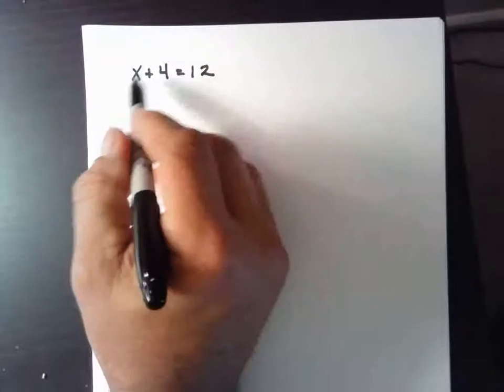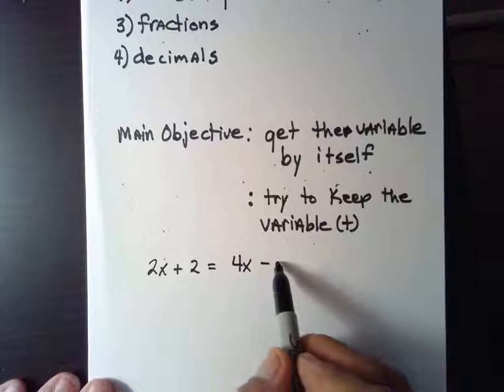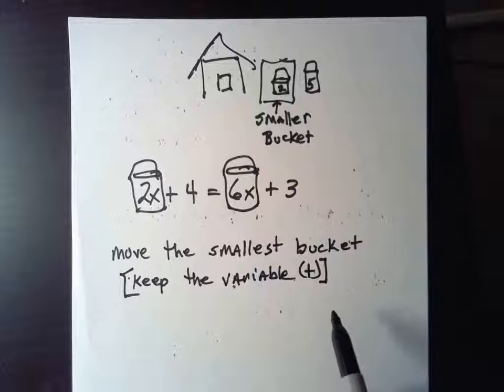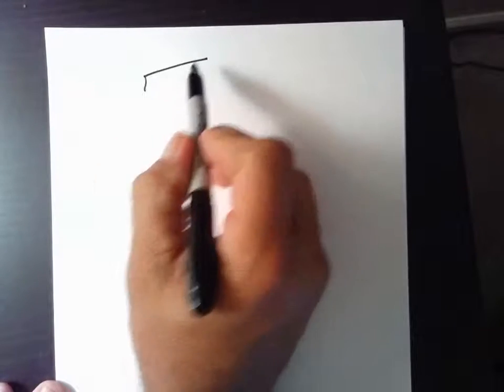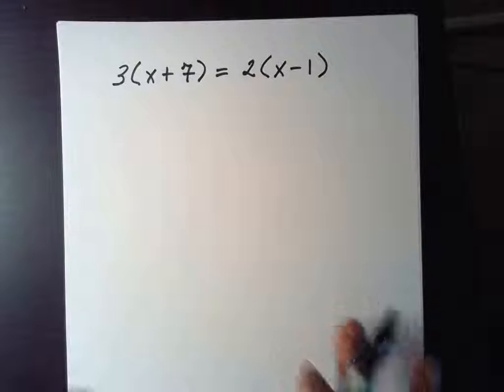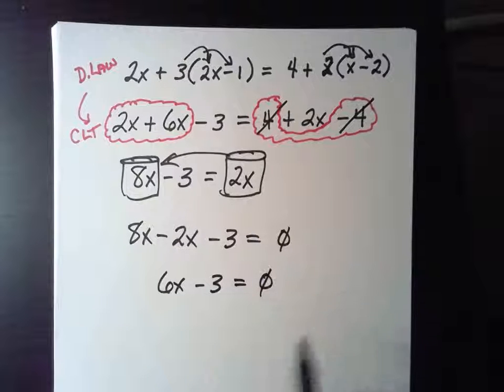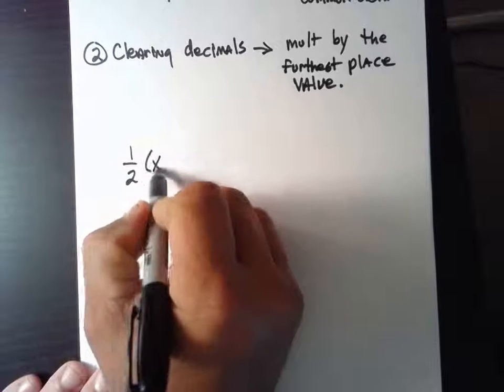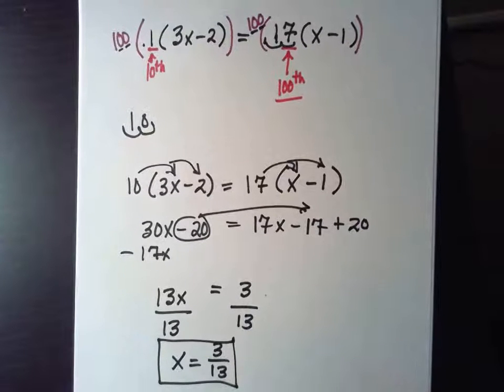Multistep Equations in Algebra